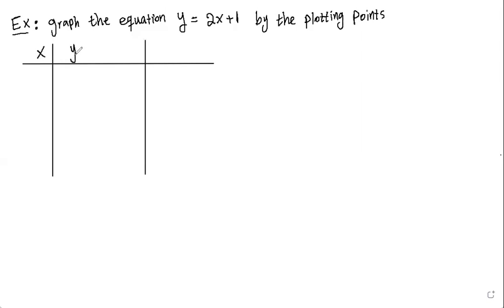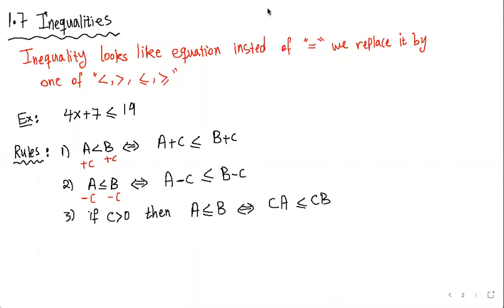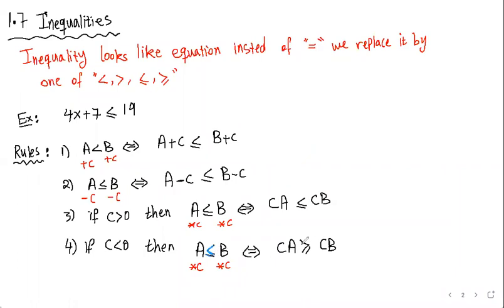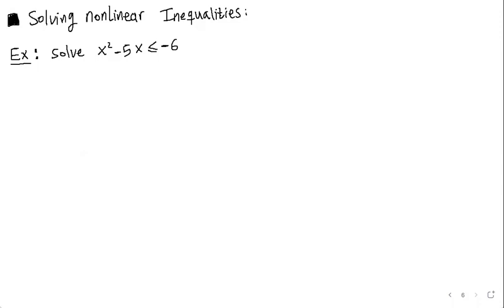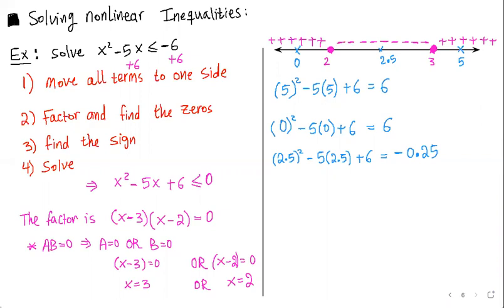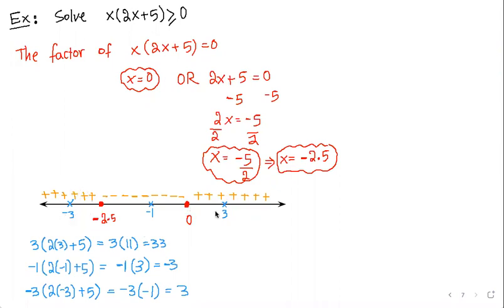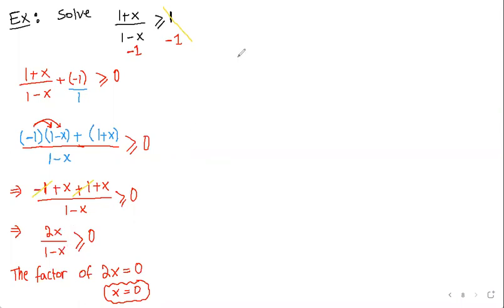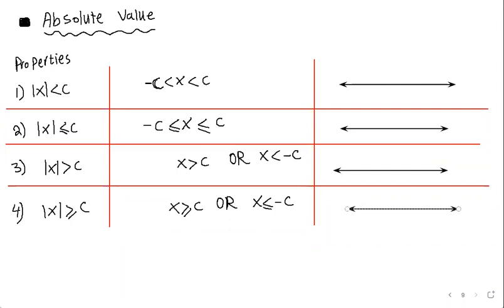Lecture13-college algebra and trigonometry-math190